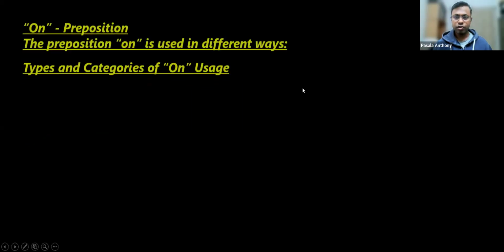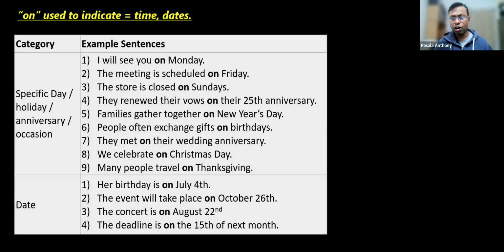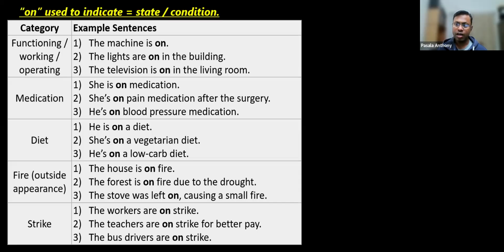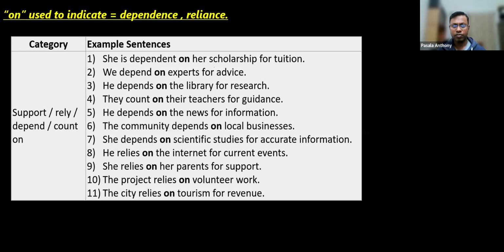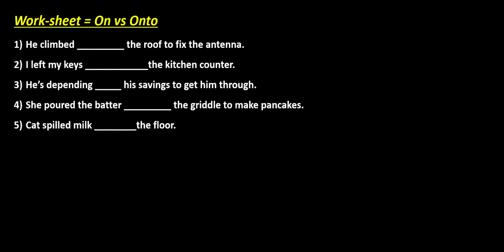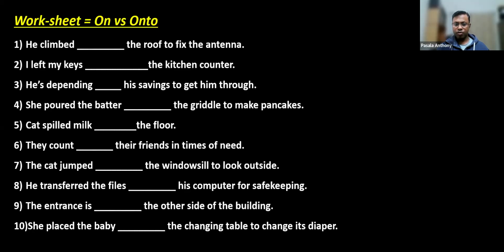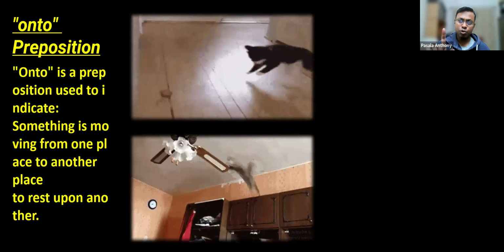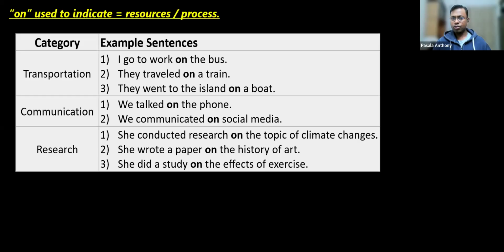COMMUNICATION CLASS DATED 17-11-2025 (46TH CLASS)